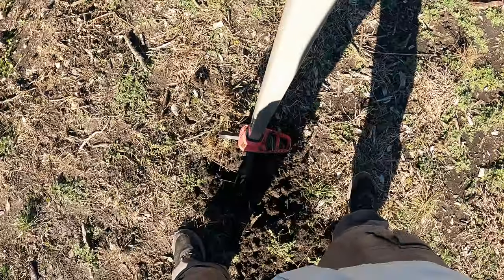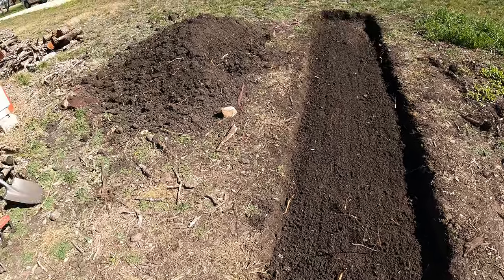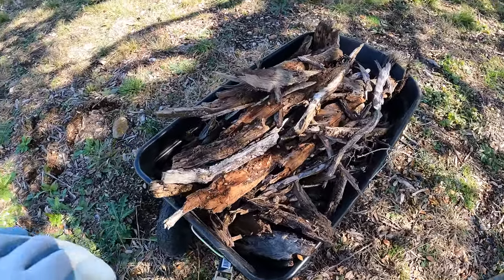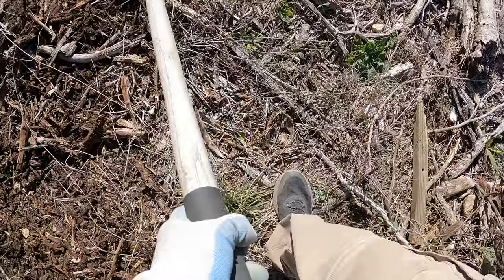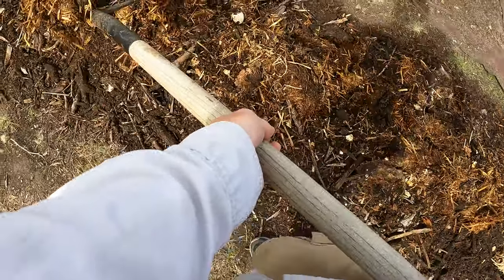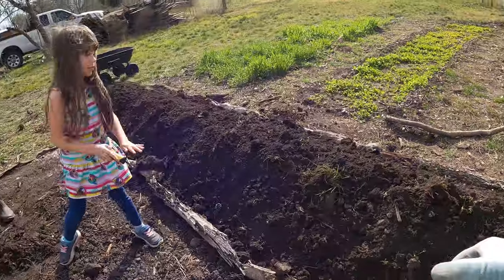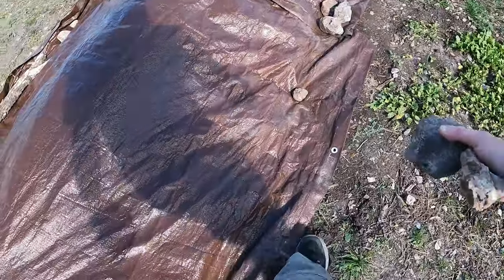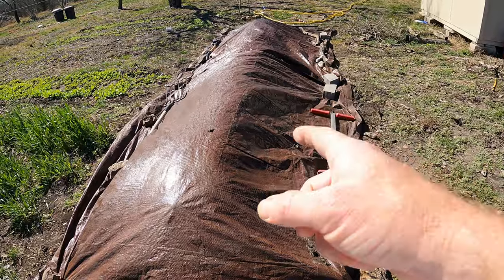Hugelkultur - How I constructed this garden bed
My soil is very hard packed clay with lots of rocks mixed in so digging is very challenging.  However I decided to give the Hugelkultur thing a try and I dug out a 4x20' section of my backyard, threw in a bunch of logs and sticks and other wood.  Then some compost and also some pre-broken down wood from a large pile in my backyard.  This basically had already turned to mostly dirt, great stuff!   Then put the dirt back on top.  This took me a total of 5 full days of work to complete.  I spent probably 12-14 hours digging, then 10 more hours to put in the wood and compost and all that rotted away wood.  Then another 8 hours to put the soil back on top.  It really did take a lot of physical energy to complete.  However I hear that you really do not need to irrigate at all anymore after installing it.  The wood itself soaks up moisture and keeps it in the bed for you like a giant sponge.  It also breaks down fairly quickly and adds nutrients and organic matter back in the soil.  So overall it might be worth the huge amount of effort to install.  We will see.  I will keep you all updated over the next few months.

00:00 Introduction
01:10 Digging
03:14 Adding Wood
05:12 Composted Wood
08:48 Chicken Compost
09:00 Soil on Top
11:07 Watering
11:29 After 1 Week
14:24 Outro